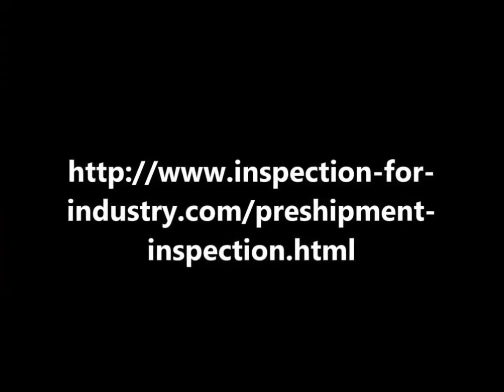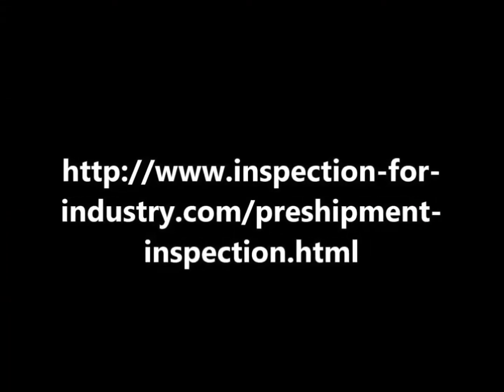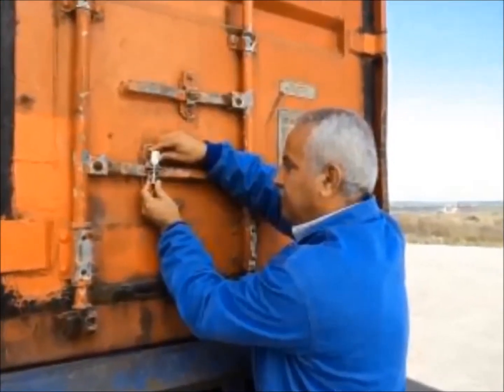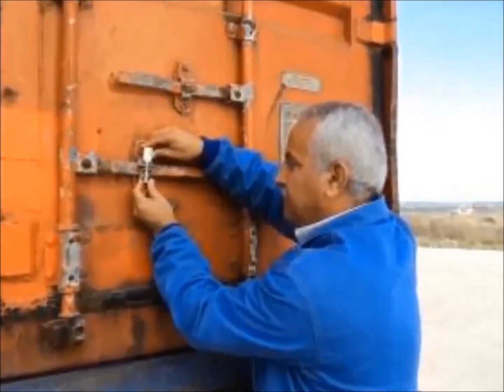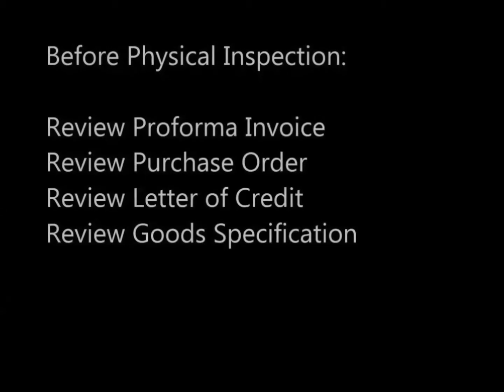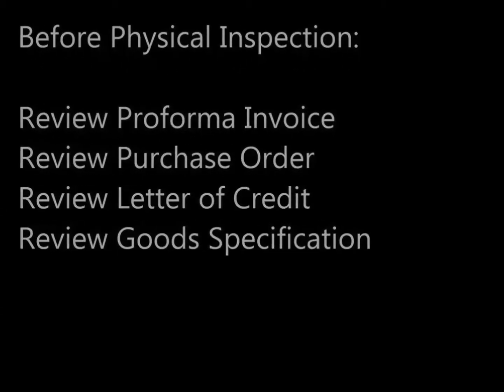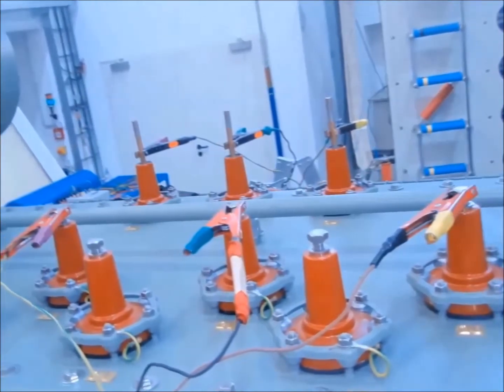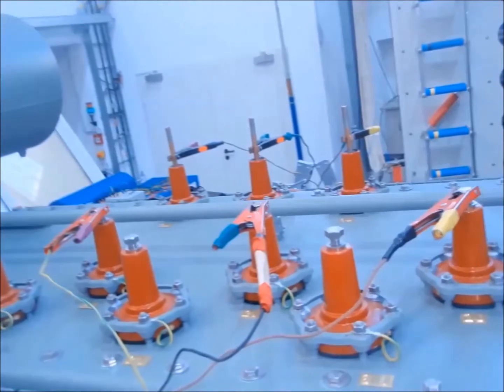Goods Inspection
The goods inspection video by Bob Rasooli provide you with information about second or third party inspection activities, which are done to confirm delivered goods have the same specifications that were stated in the purchase order. This is video also explains about goods inspection certificate.